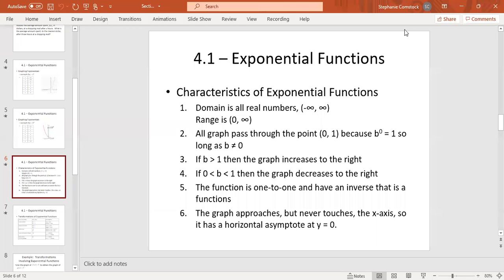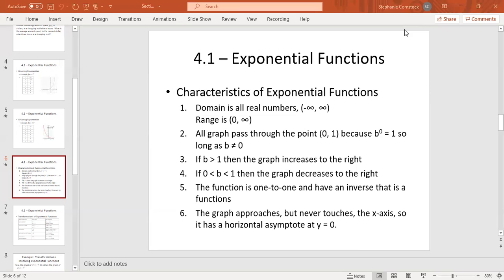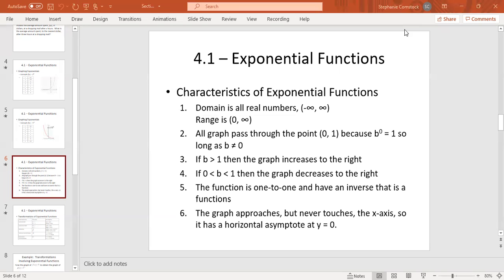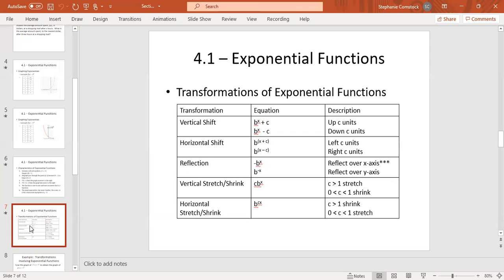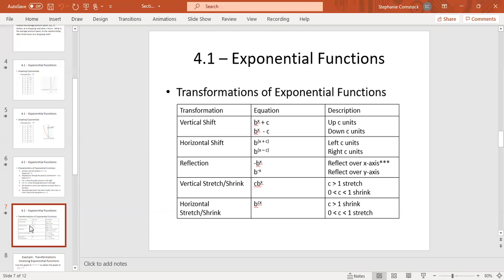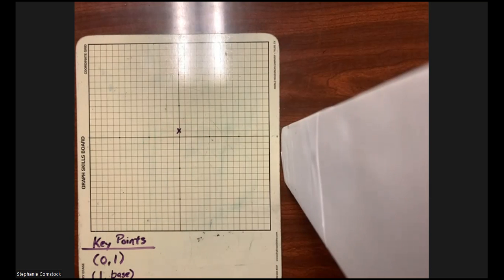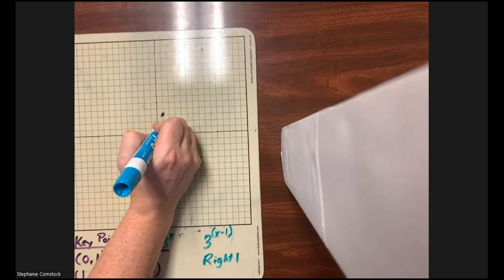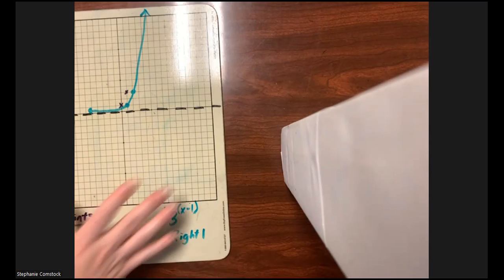TJC Math 1314 Section 4.1 Part 3 - Characteristics of Exponentials & Transformations